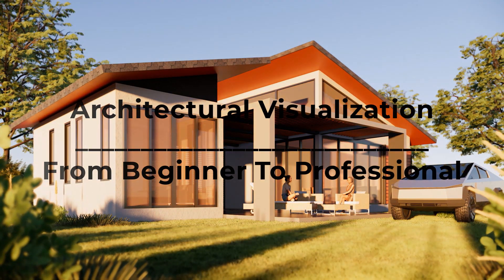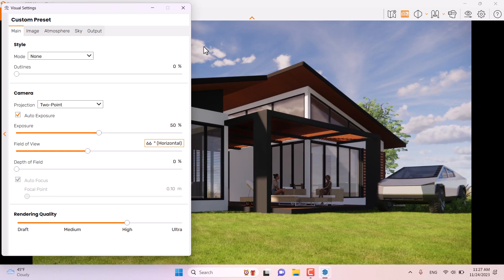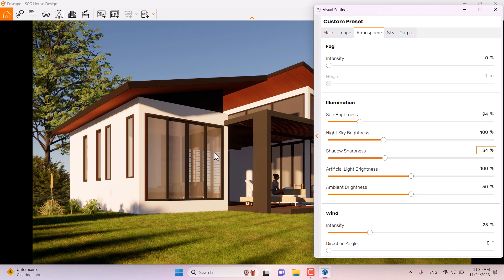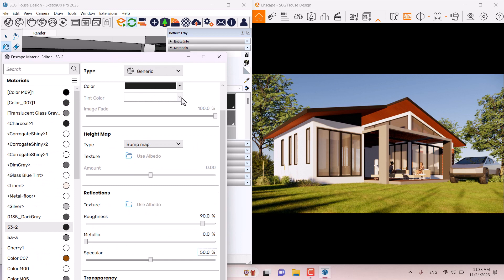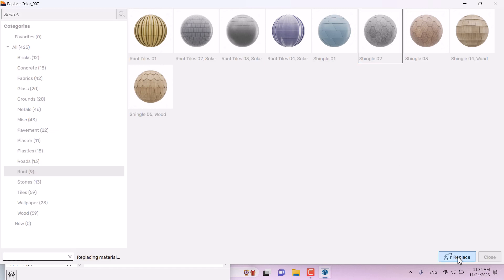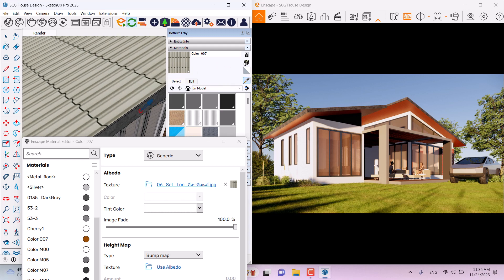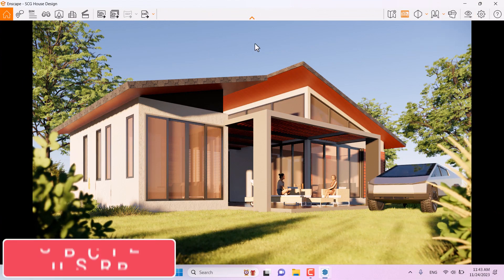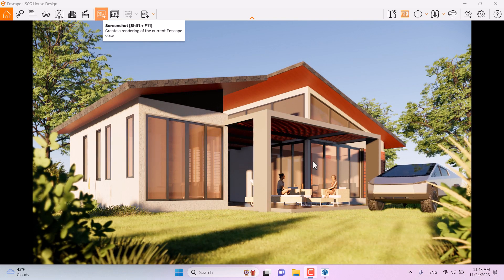Architectural Visualization: From Beginner To Pro In Enscape